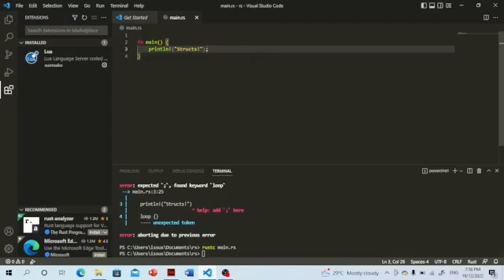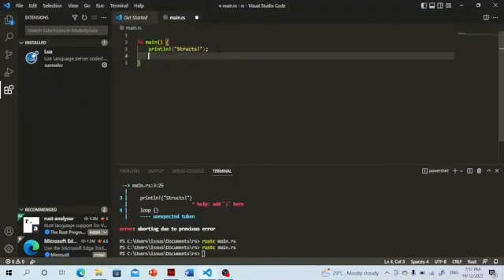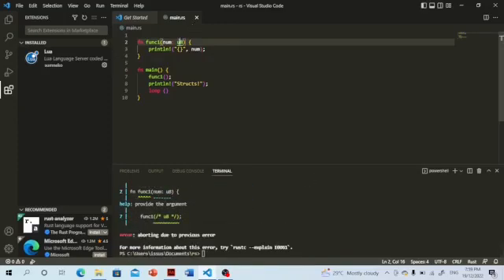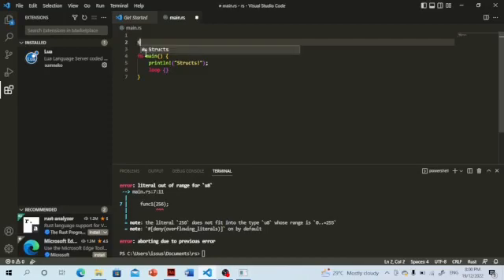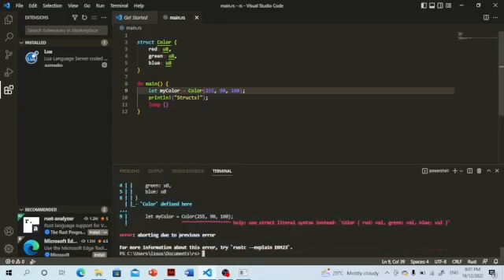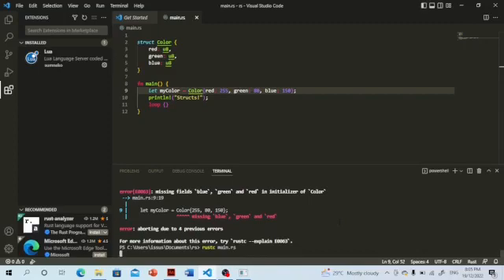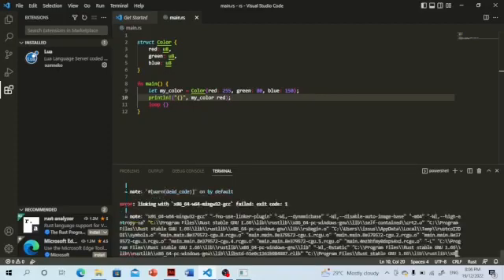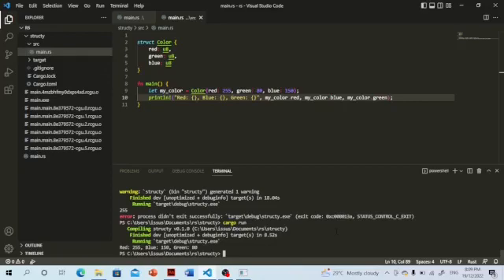Rust Tutorial For Beginners | Structs In Rust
In This Video We Will Learn:
Rust Tutorial,
Rust Structs,
Rust Classes,
How To Use Structs In Rust,
Rust Data,
Rust Struct